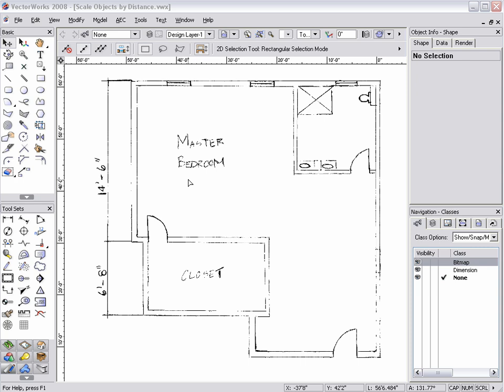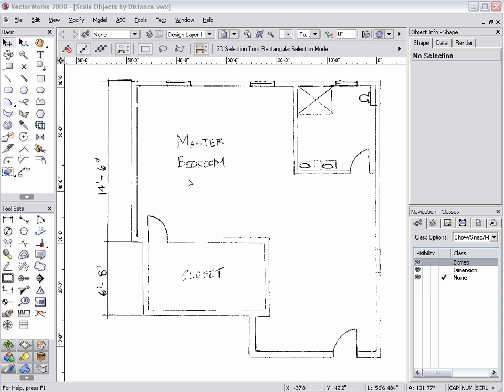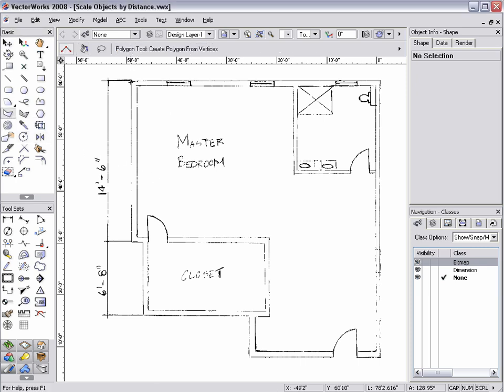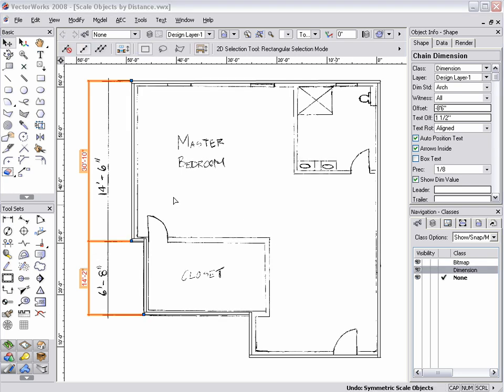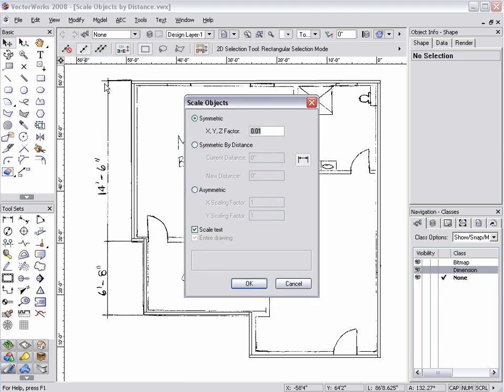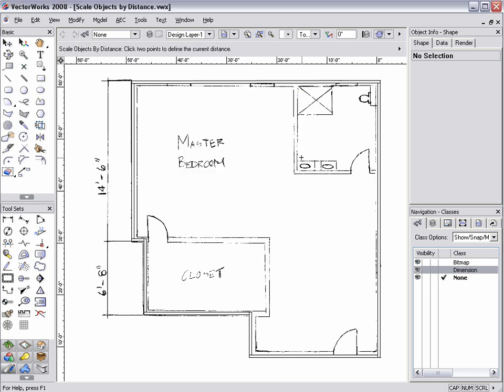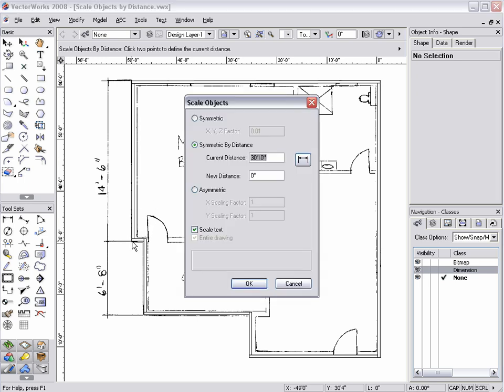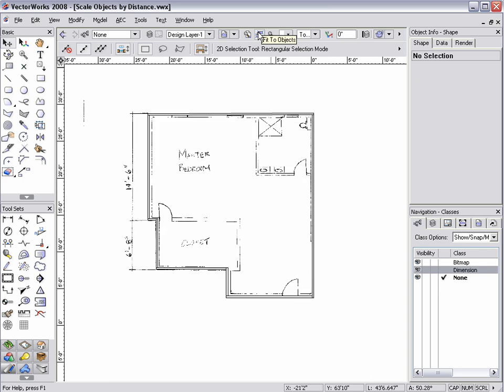Scale Objects by Distance in Vectorworks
Scale by Distance: This tutorial provides a walkthrough of how to scale an object symmetrically by a distance to integrate real-world drawings to digital 2D images in VectorWorks 2008